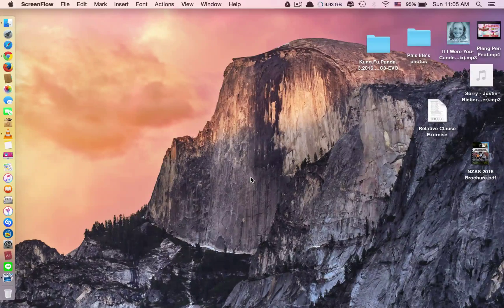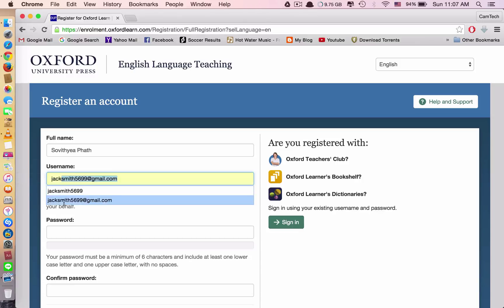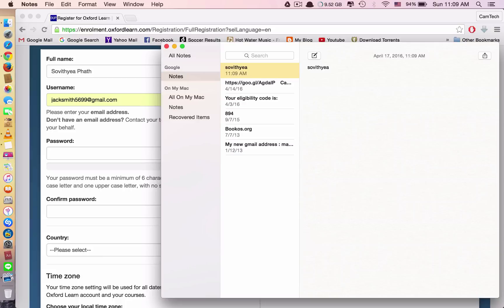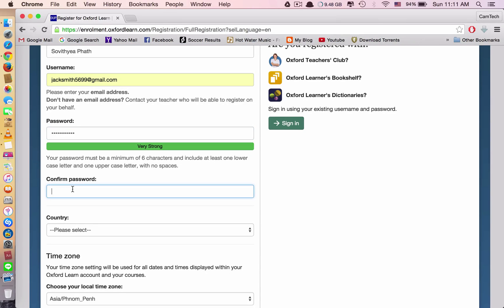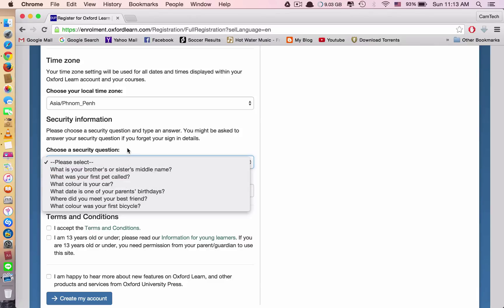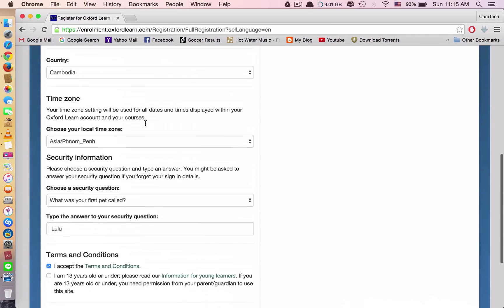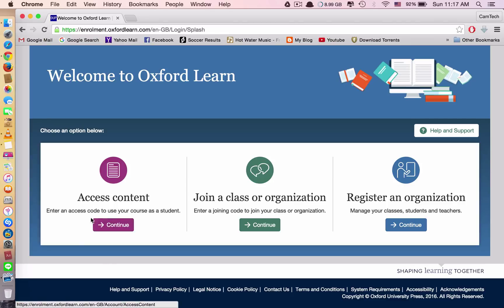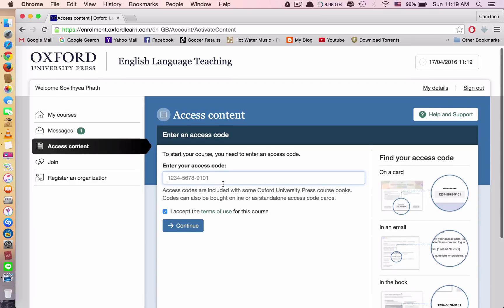How to create an account in OxfordLearn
This video shows and explains you how to create a new account in Oxfordlear.com website in order to practice extra exercises of English File Book related to Reading, Writing, Speaking and Listening skills on online. This means that you can practice these useful exercises anywhere that you want as long as you have an Internet connection and a computer. I have also posted a Khmer version of this video just in case that you don't understand English version. Enjoy!